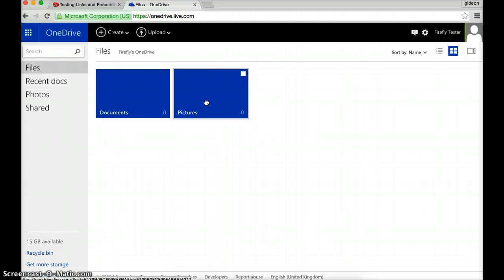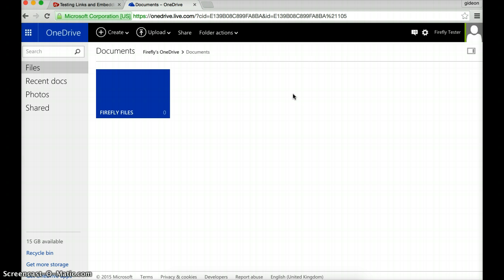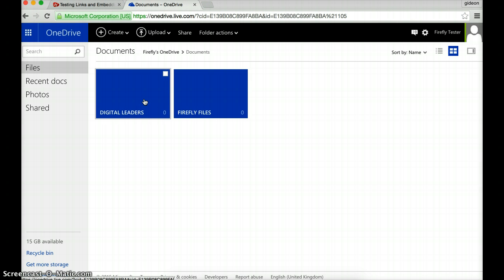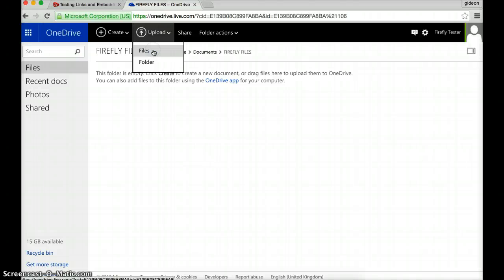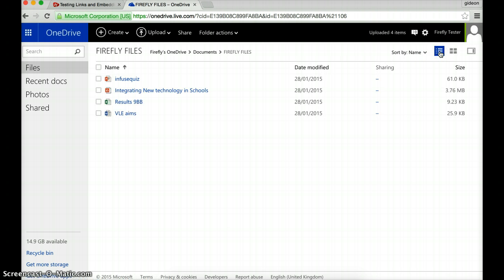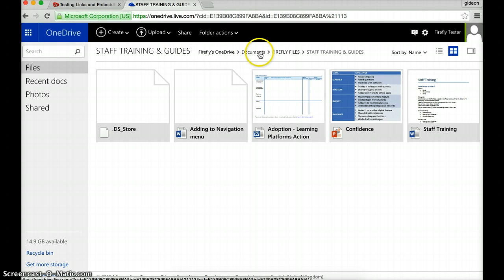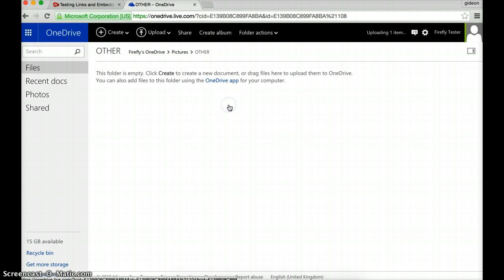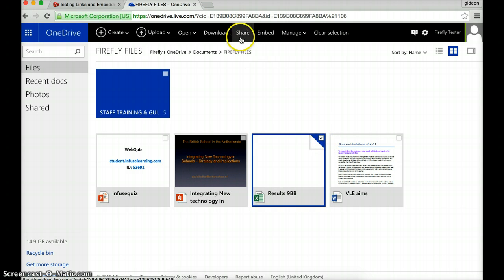OneDrive Uploading and File Management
Uploads and file management